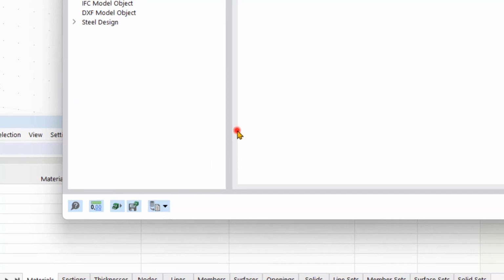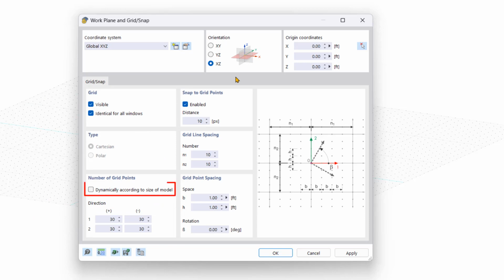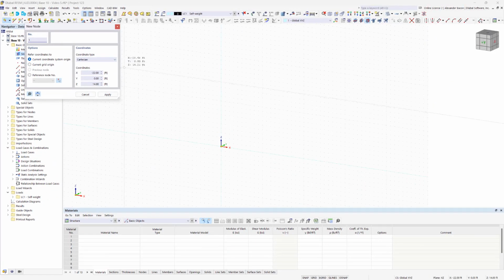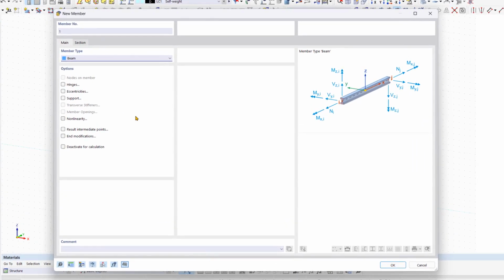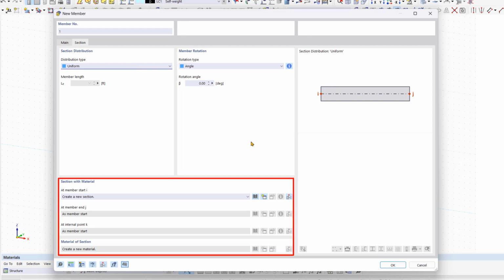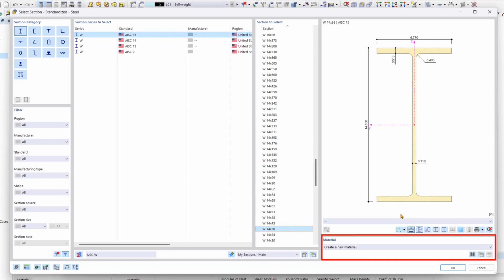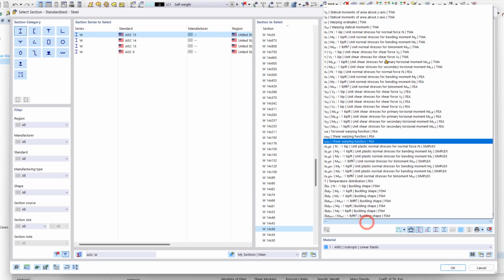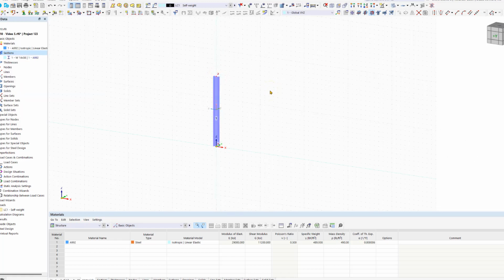[EN] Tutoriel pour débutant sur RFEM 6 | 005 Modélisation | Plan de travail | Grille | Sections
Cette vidéo montre comment ajuster le plan de travail et modéliser des barres.

Avant de commencer, familiarisons-nous avec le plan de travail et les paramètres de grille/saisie.

Ensuite, nous créerons la première barre de notre modèle.

00:13 Modification de l'arrière-plan
00:34 Optimisation de la grille
02:20 Création de nœuds
03:33 Nouvelle barre
04:30 Nouvelle section
06:10 Nouveau matériau
07:55 Dessiner la barre